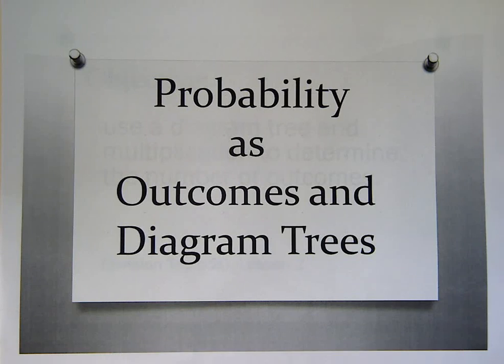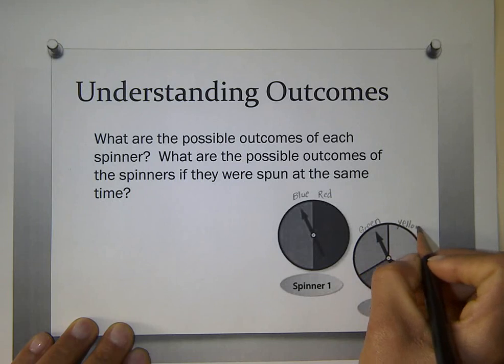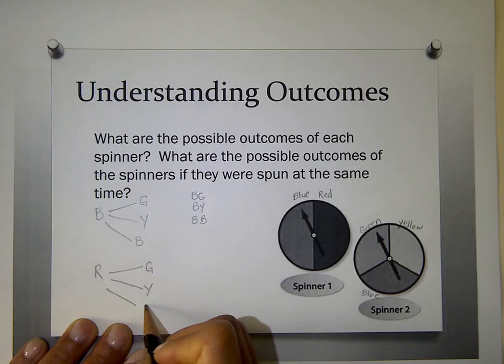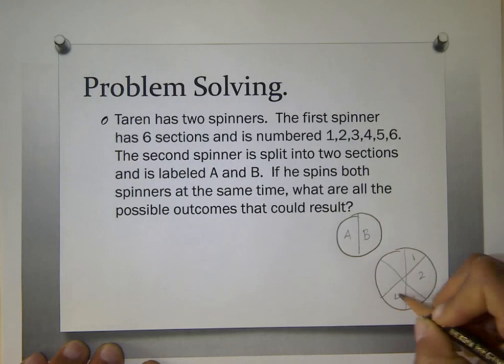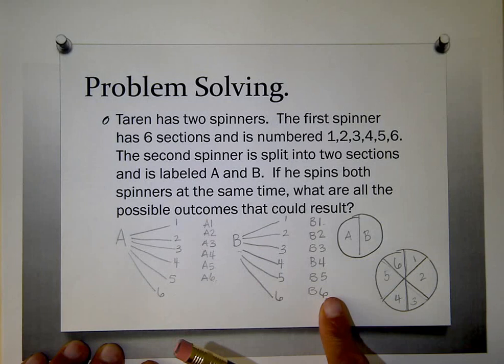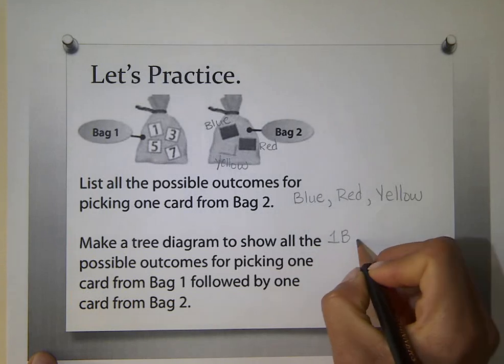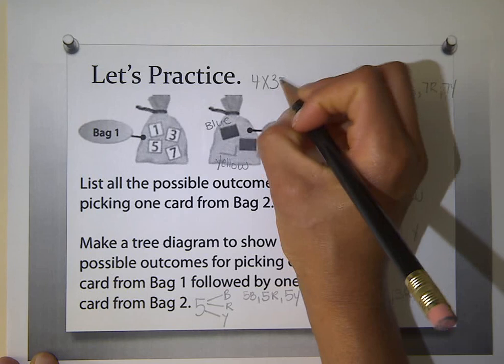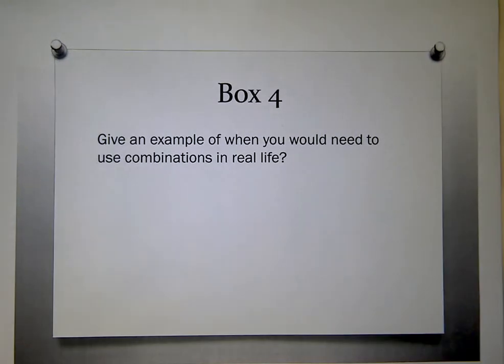Probability as Outcomes and Diagram Trees